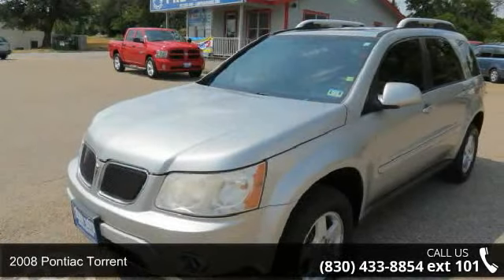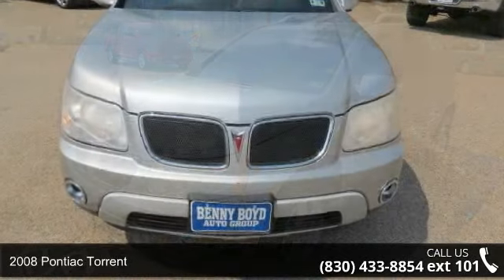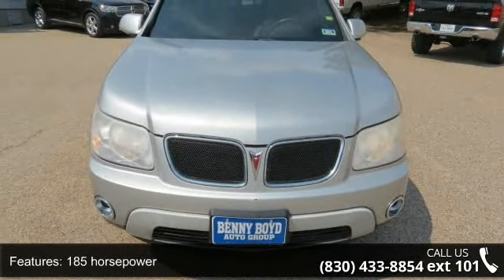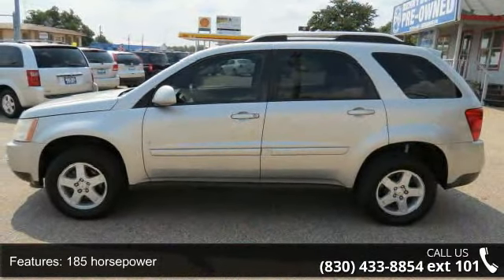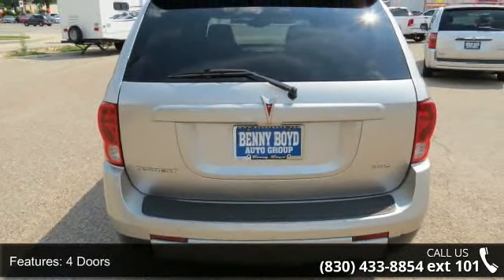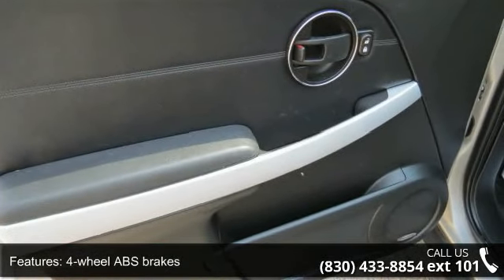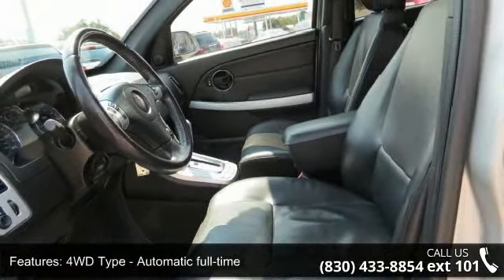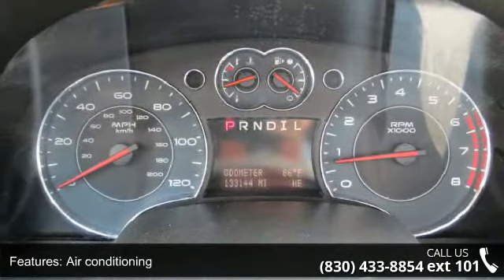2008 Pontiac Torrent - Benny Boyd Marble Falls - Marble ...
This 2008 Pontiac Torrent  Has A Clear Includes a CARFAX buyback guarantee.. . This Torrent Is Equipped With Power Locks and Windows. This Torrent Is Priced to Sell Please Contact our Internet Department For the SPECIAL Internet Price and a Haggle Free Shopping experience.